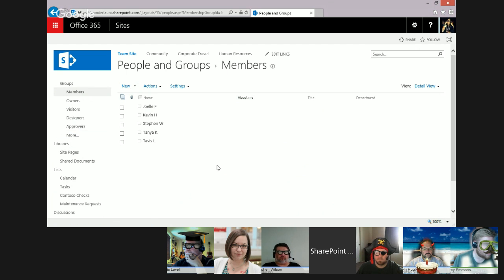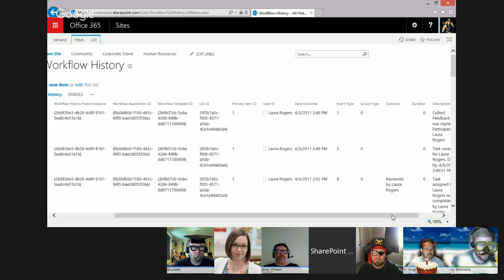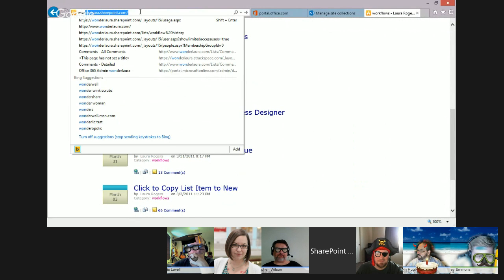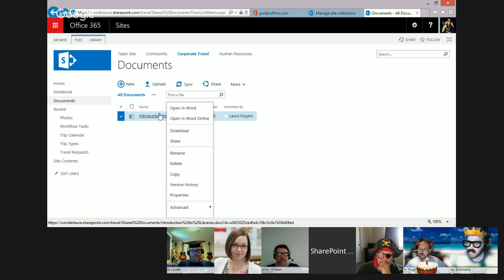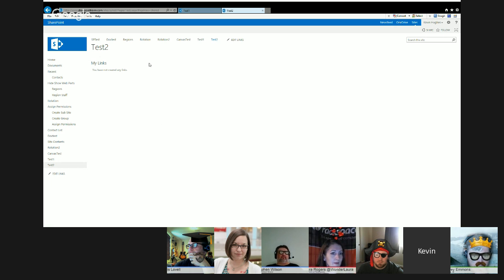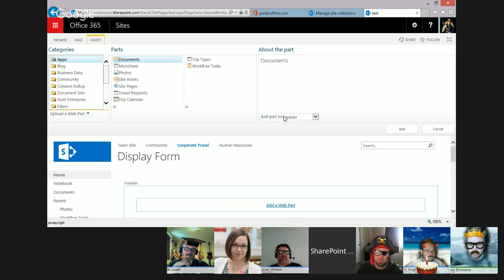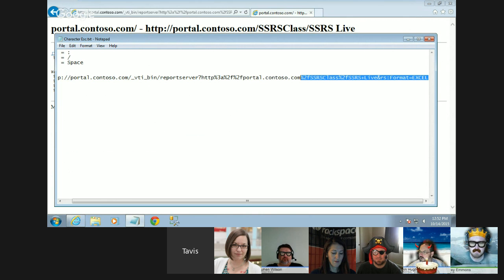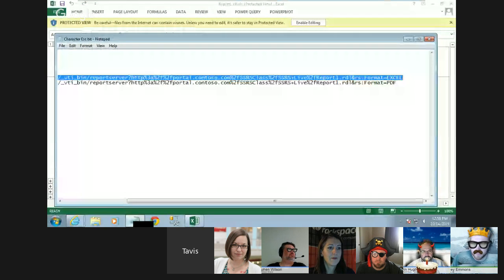SharePoint Power Hour Episode 100: SharePoint Tips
In this episode, to celebrate the 100th episode, the team discusses and demonstrates a list of SharePoint and Office 365 tips you wish you would have known sooner.  This is geared towards site managers and power users.